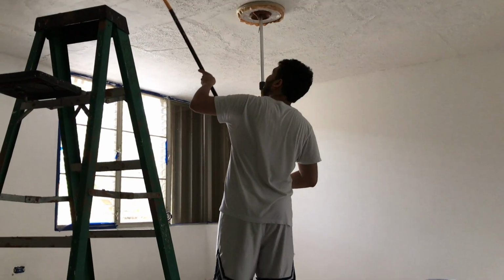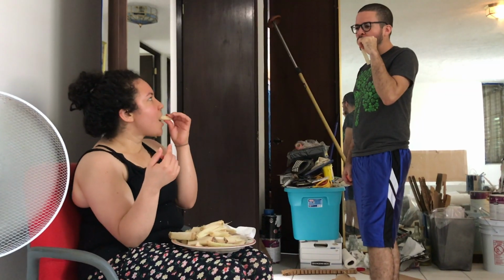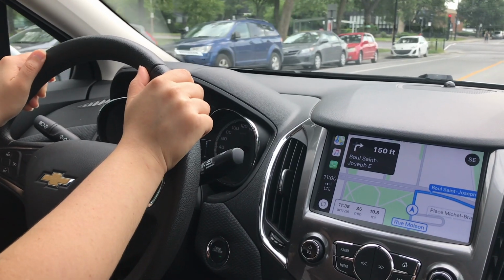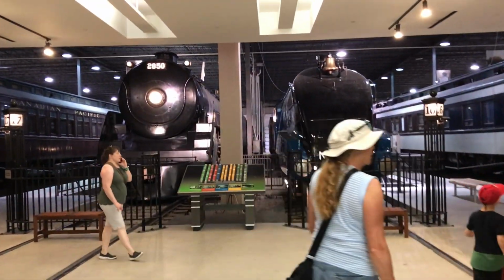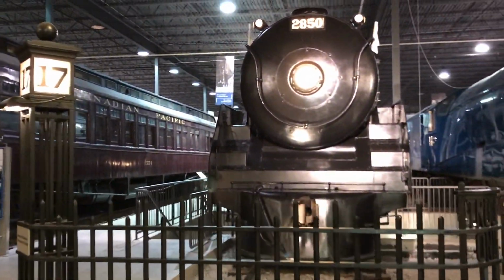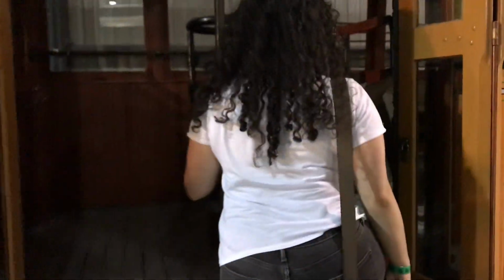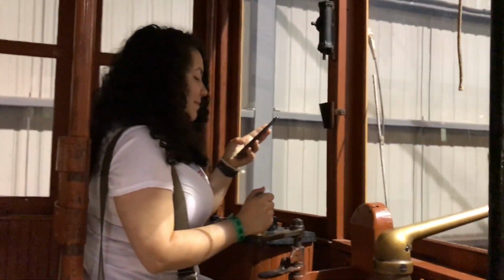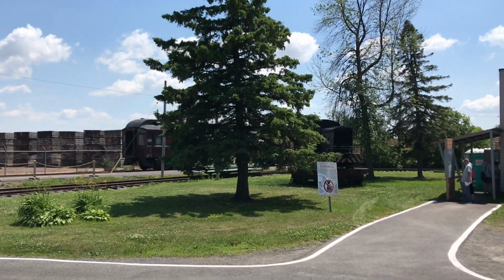PhD Vlog: Back to Montréal July 2018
Hello Smart People!
Welcome back to another PhD Vlog on académique Rose

Last week a lot of things happened.
The contractors finished the bathrooms. We came back to Montréal. We picked up Gris. Adam and I visited the Exporail here in the south shore...

But the most important thing is that I am back on PhD world or so I am trying to get back to it.

Want to connect on Social?

IGTV: académiqueRose